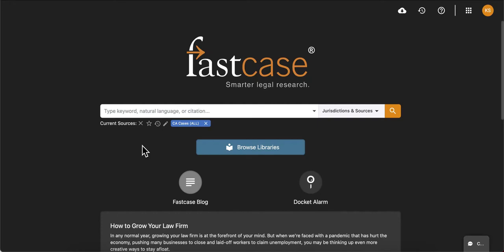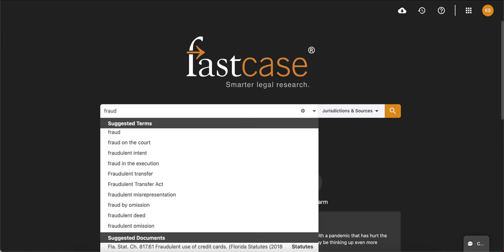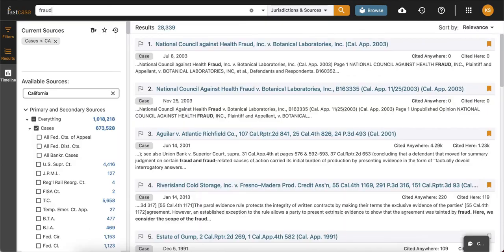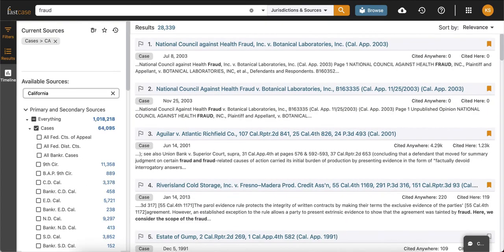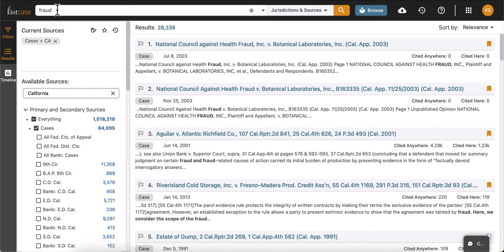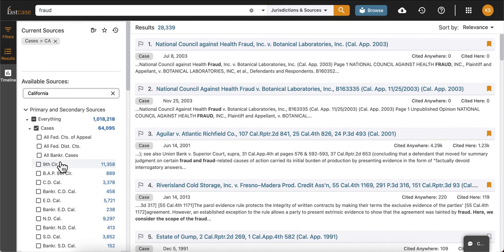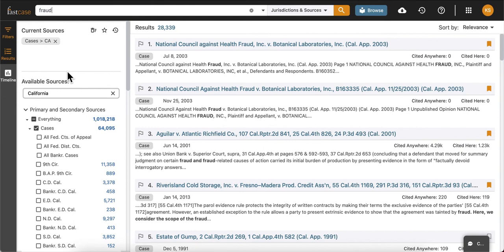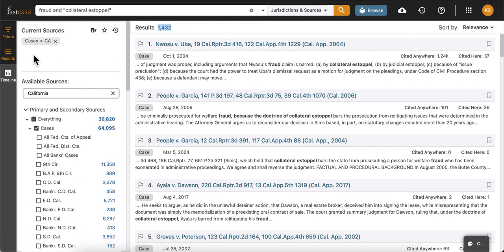"Search Within" in Fastcase 7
How to do "search within" in Fastcase 7